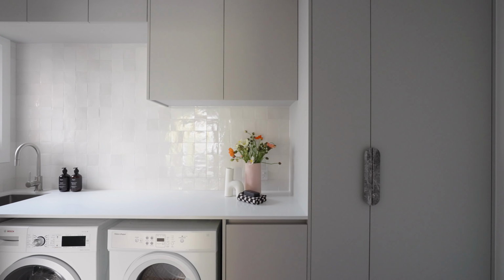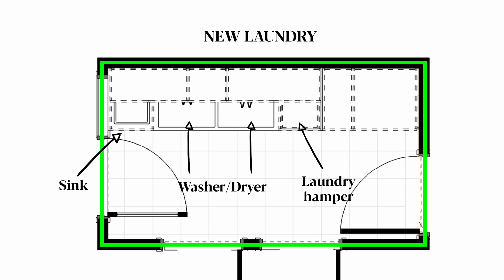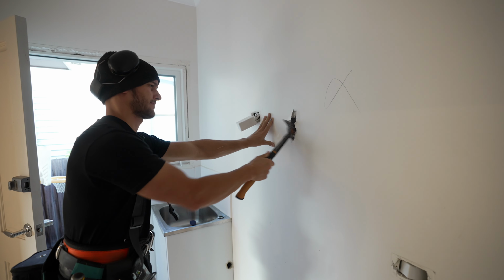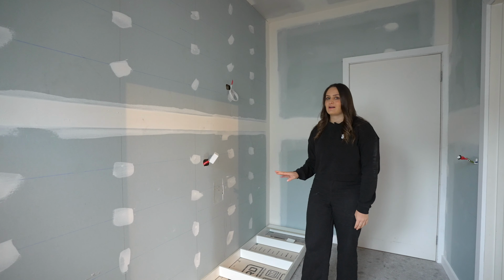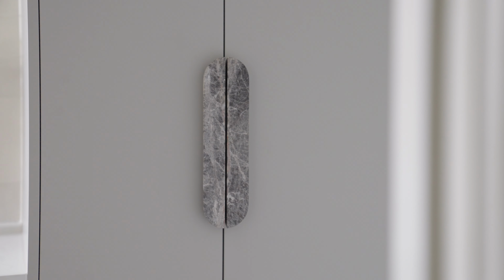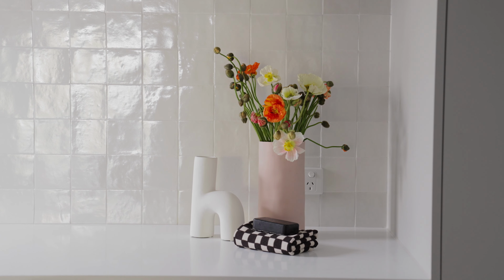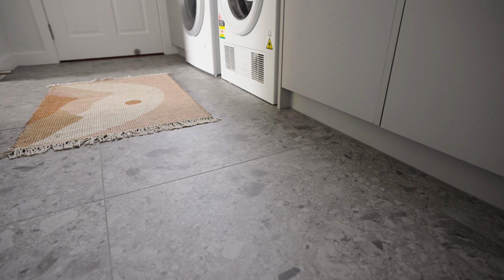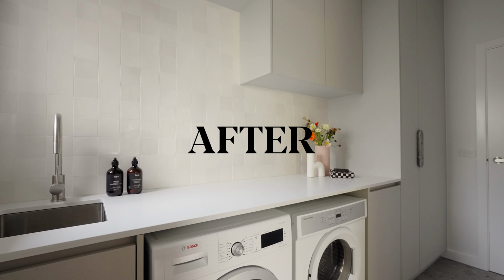This transformation 🙌 ROOM TOUR AT COBDEN ST | KEW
This laundry renovation in Kew was created to improve functionality, maximise space, and add style. Despite the narrow dimensions of the room, Jeyda was able to design a practical and aesthetically pleasing space.

Taking advantage of the existing window, Zellige look square tiles were chosen for their ability to reflect light and create a warm, inviting atmosphere in a space with a cool pallet. These tiles are designed to appear handmade, varying slightly in shape, size, and tone. These tiles help to brighten the space, making the room feel open and spacious and are perfectly paired with light grey terrazzo tiles laid on the floors.

The custom joinery provides ample storage while adding a touch of elegance with an Oyster Grey finish and a stunning natural marble handle. The cabinets extend from floor to ceiling, maximising the limited space.

Within this renovation, we have included stainless steel tapware and an under mount sink. This adds to the modern aesthetic and provides durability and ease of maintenance. Stainless steel is resistant to rust and corrosion, making it an ideal choice for a high-use area like a laundry room.

This Melbourne laundry renovation features a functional design, stylish features, and an emphasis on how smart selections can utilise natural elements. These components come together to create a comfortable and practical space that meets the needs of a growing family.

Follow M.J. Harris Group